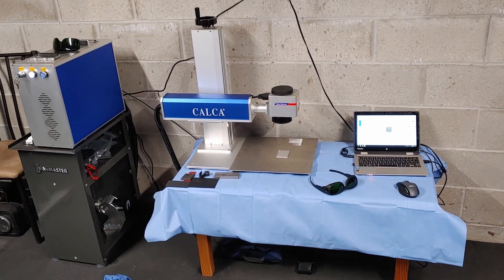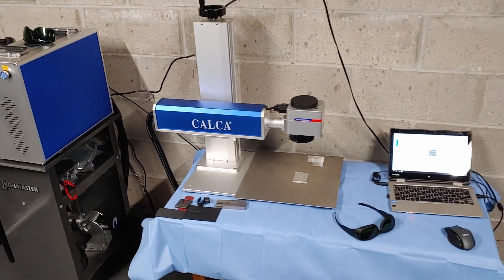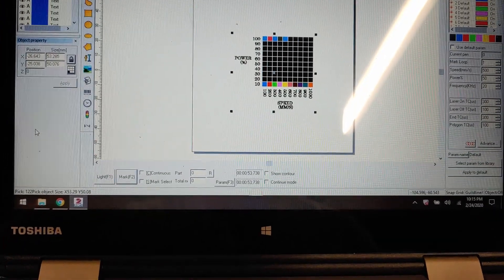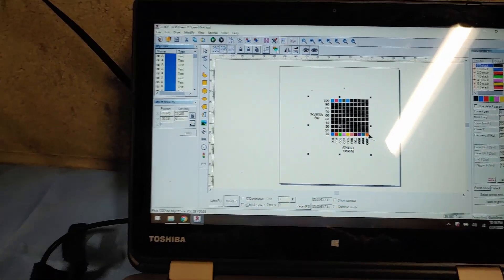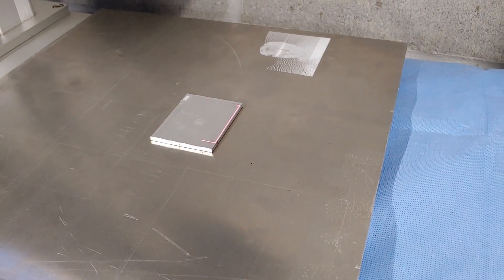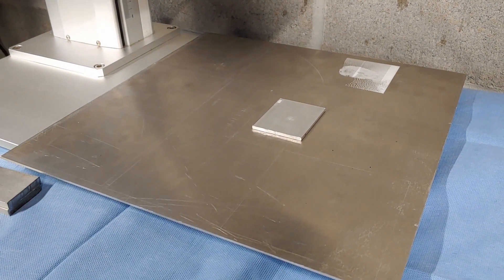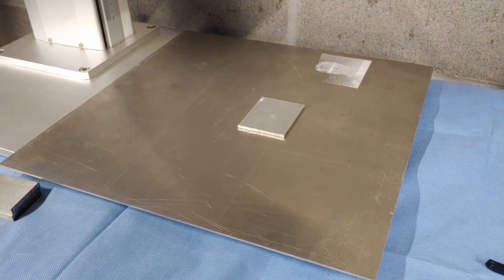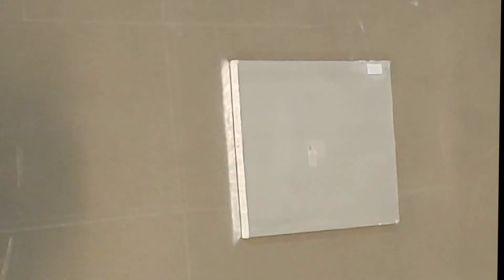Testing 50W fiber laser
Giving my 50W laser a shot at some of the tests @JefferyJ has performed using his 20W laser to see what/if the differences are worth the cost. Let me know what else you want to see.